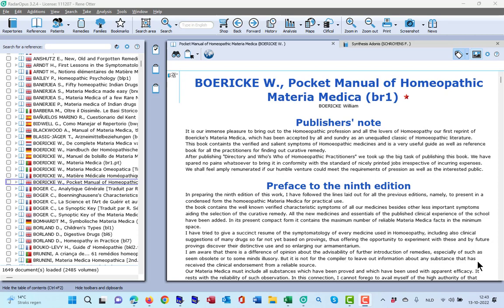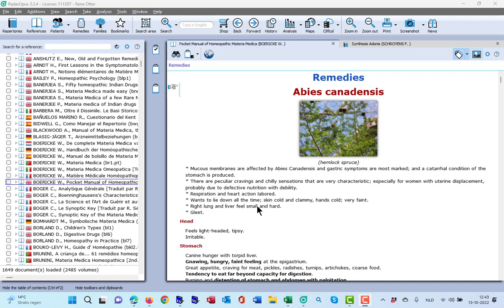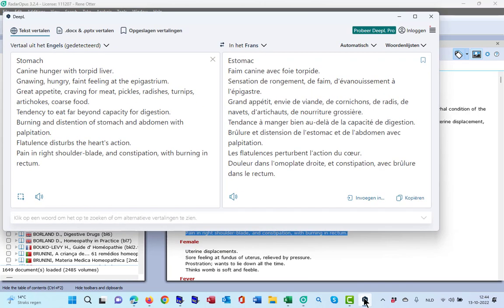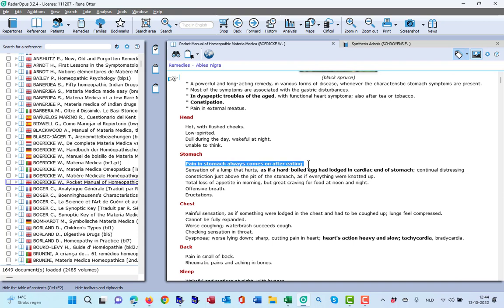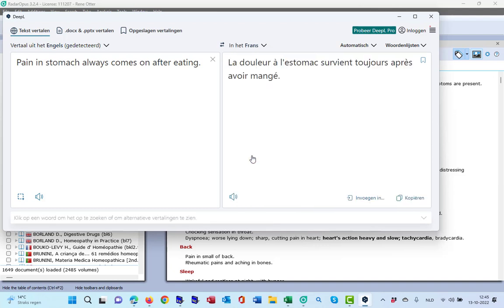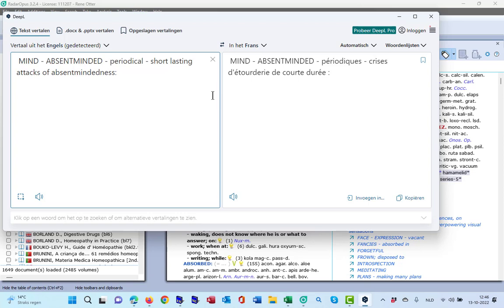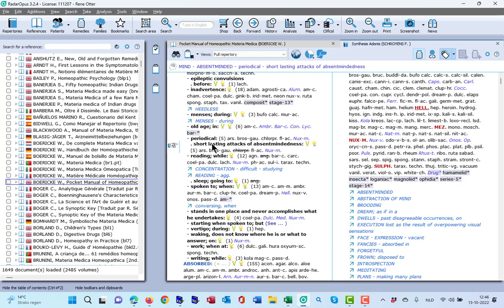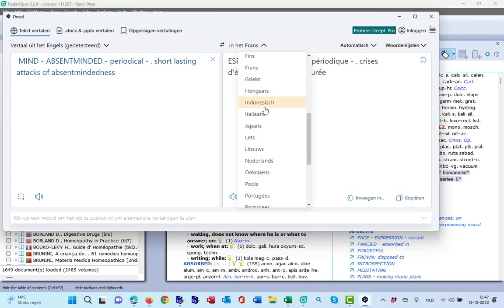How to translate MM text in RadarOpus with Deepl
This video explains how to translate any MM text or Repertory symptom in a large number of languages using the Deepl translation software.